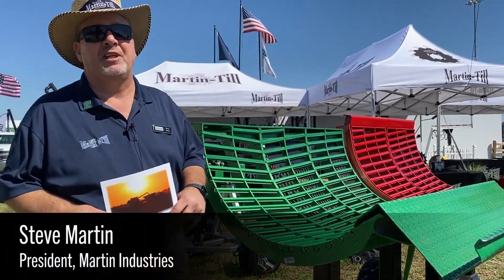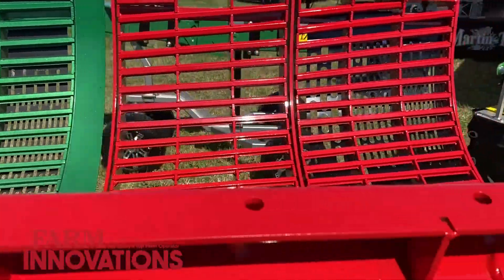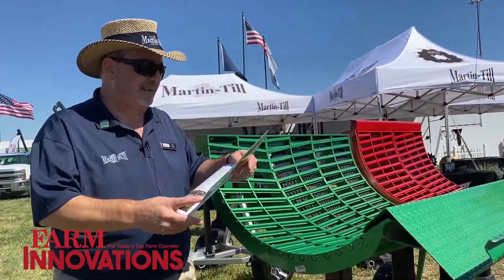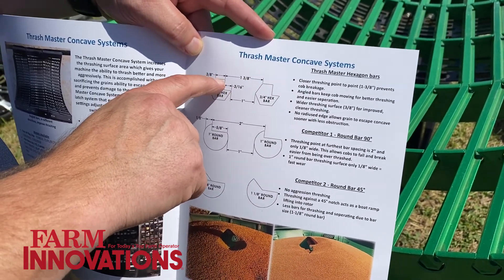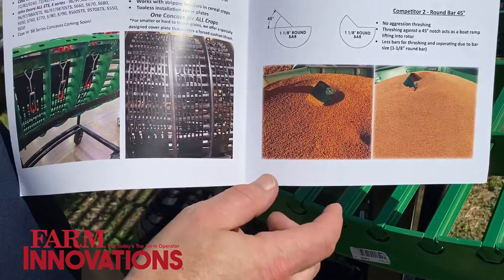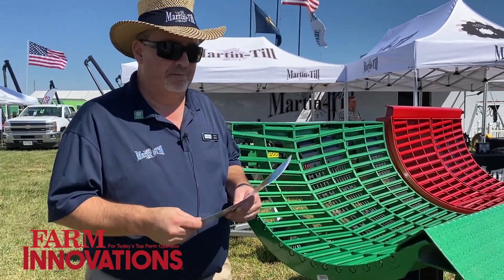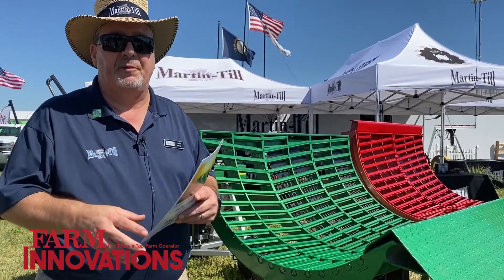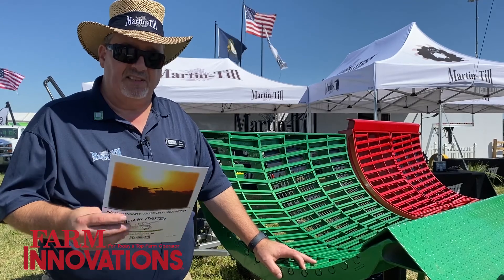Martin Industries Announces Exclusive Distribution of Thrash Master Concaves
Announced at the 2022 Farm Progress Show Martin Industries has attained exclusive distribution of Thrash Master Concaves. Having personal experience with the concaves, Martin Industries President Steve Martin explains the benefits inherent to the Thrash Master and how they can improve grain sample quality, speeds and reduce corn cracking.